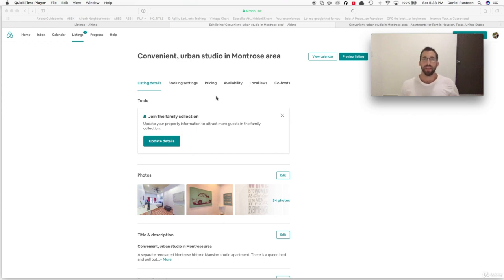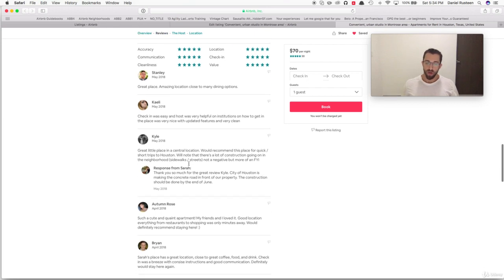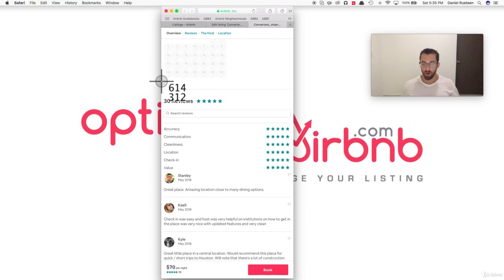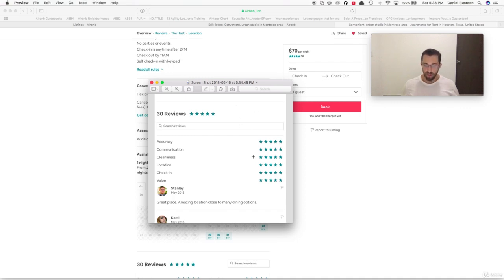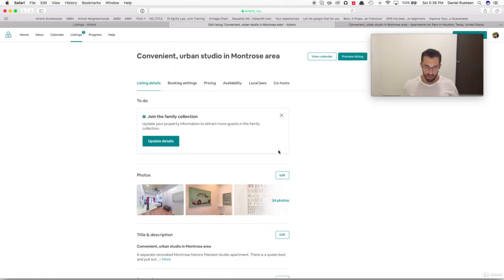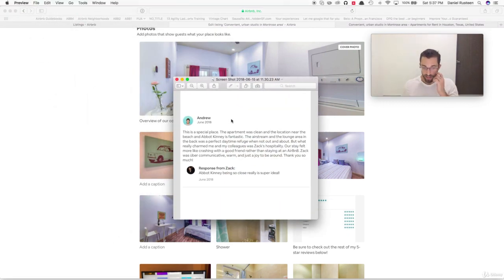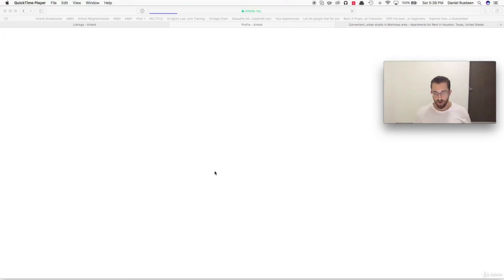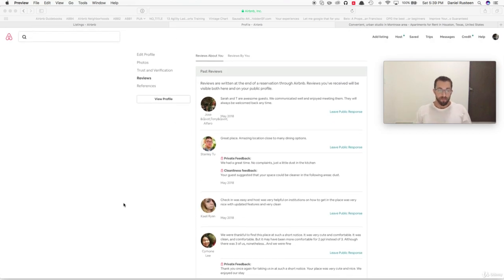How to Highlight Airbnb Reviews in Your Photos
_ This way to highlight Airbnb reviews in your photos will help your guests make the right decision and book your place!

Obviously, this is a system error and you should call Airbnb customer support to inform them of this error.